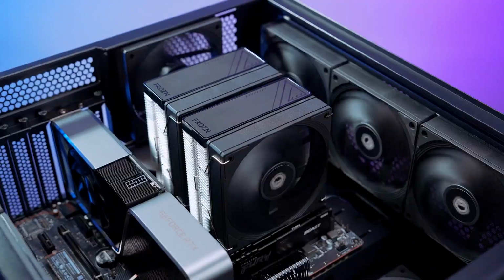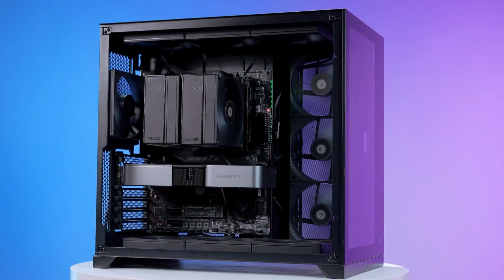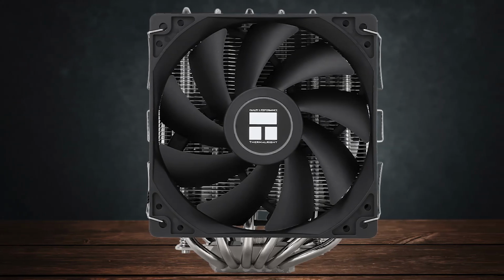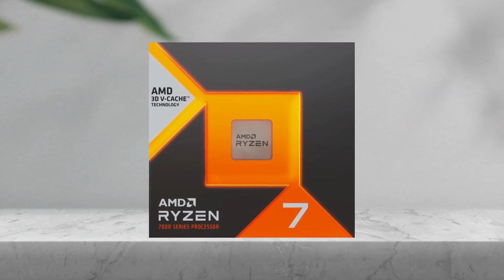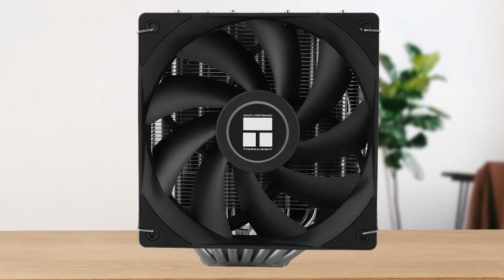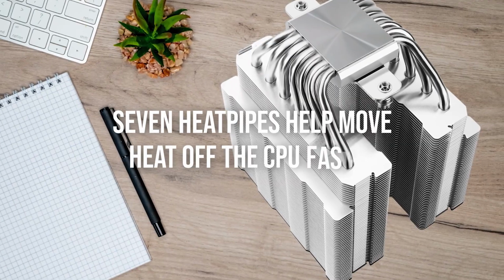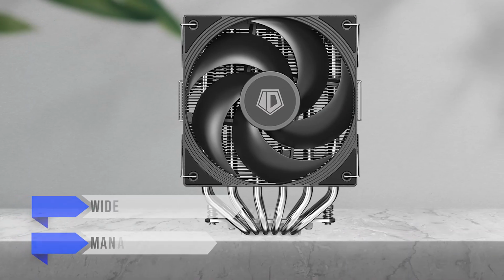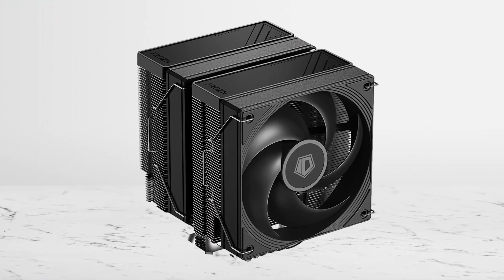Best Budget Air Coolers For Ryzen 7 7800x3d (December 2026)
Our TOP picks for the Best budget Air Coolers For Ryzen 7 7800X3D on Amazon:

[paid links]

Check Prices On NewEgg.com:
►Thermalright Phantom Spirit 120 SE – Best Budget Pick
[paid links]

►AMD Ryzen 7 7800X3D on Amazon

►Amazon Today's Top Deals On Computer Components
[paid links]

The Ryzen 7 7800X3D doesn’t draw huge power, but its dense 3D V-Cache design makes cooling behavior very different from typical CPUs. In this video, I compare the best budget air coolers to show which ones handle hotspot behavior, noise levels, and long gaming sessions the best. Whether you’re building a quiet mid-tower or optimizing airflow in a compact case, these picks help you keep boost clocks stable without overspending.